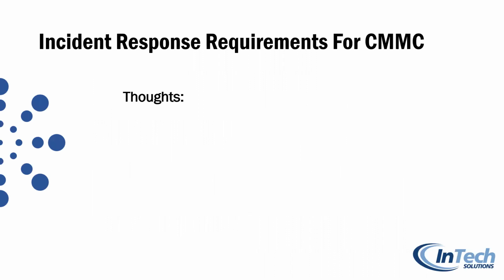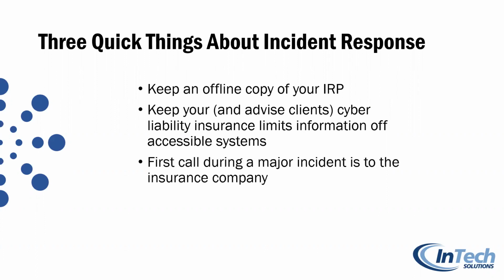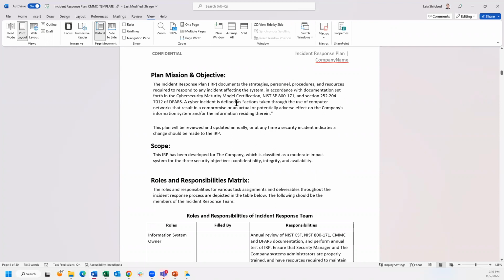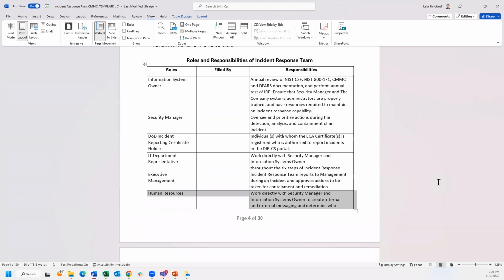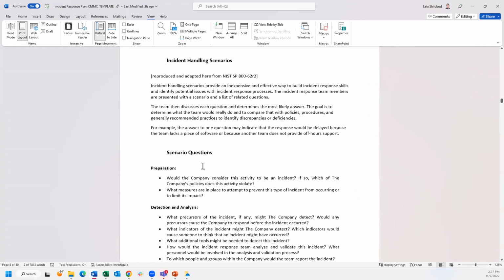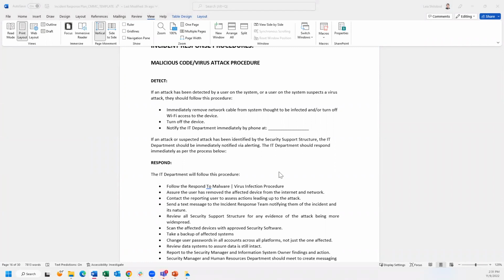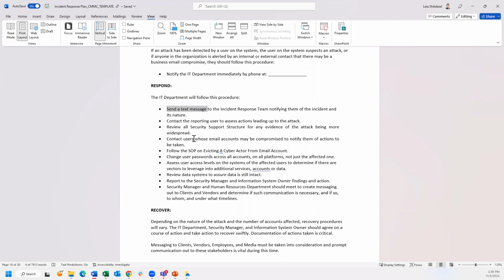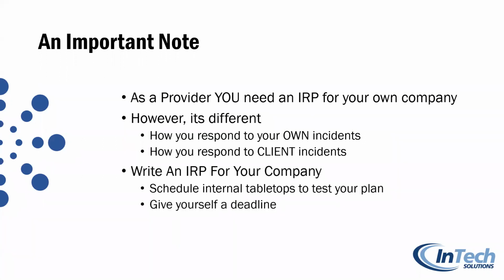How To Write An Incident Response Plan For Your CMMC Client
An Incident Response Policy and Plan are requirements for CMMC compliance. In fact, there are specific reporting requirements for responding to and reporting incidents when you handle CUI. You may have tried to write one, and stared at a blank document wondering where to start. Maybe you got ahold of one, but have never actually used it because its not so functional. Sound familiar?

If this you, you do not want to miss this session. You’ll walk away with an IRP suitable for your CMMC Clients.

This session teaches you:
• The strategy and approach to creating a functional Incident Response Plan
• How to integrate easy tabletop exercises with your client to meet CMMC requirements and get your security initiatives approved
• A walk through a completed Incident Response Plan for use with your CMMC Clients

info(at)intechit.net

Check out my book "Cyberwarfare: Protecting Your Businses From Total Annihilation"